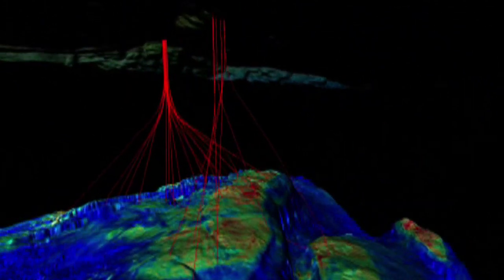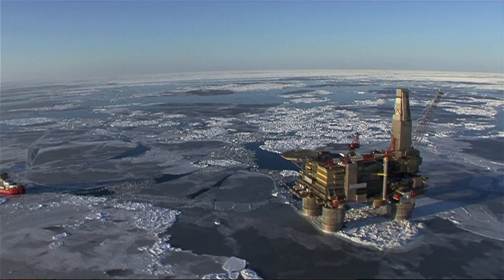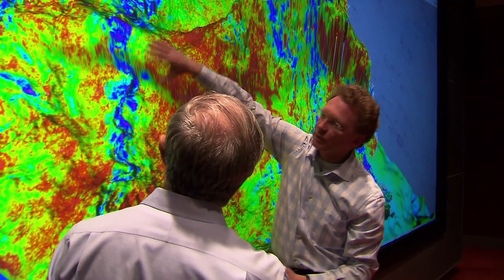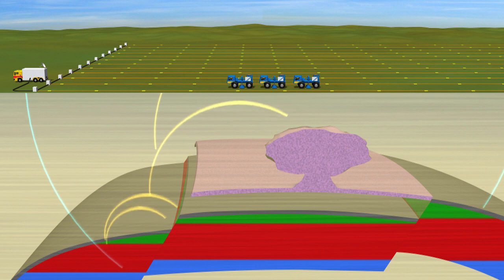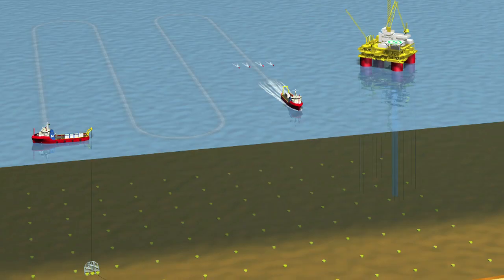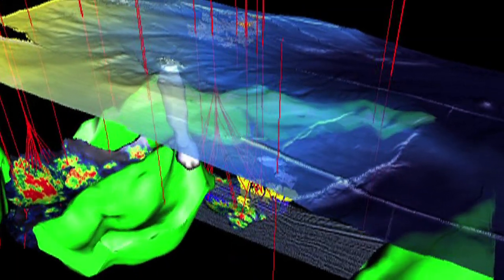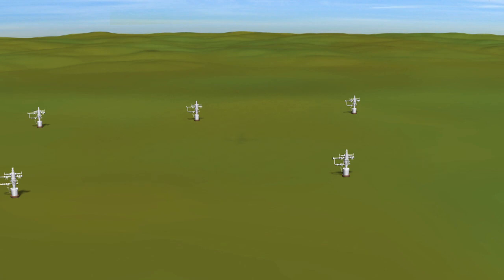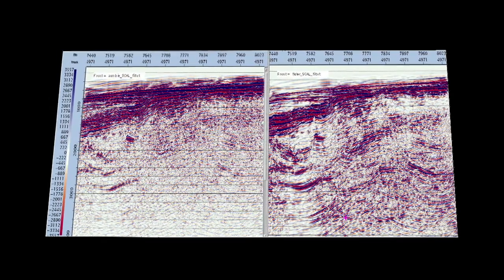Dirk Smit - Shell Chief Scientist for Geophysics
Shell Chief Scientist for Geophysics, Dirk Smit, discusses how innovative technologies -- sometimes developed in unusual R&D partnerships -- help energy companies to explore for harder-to-find oil and gas resources.